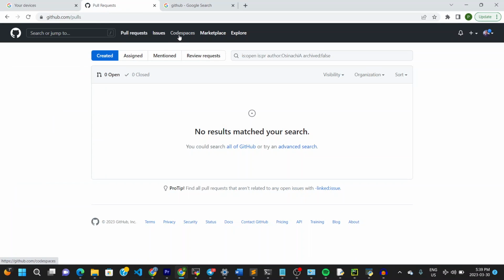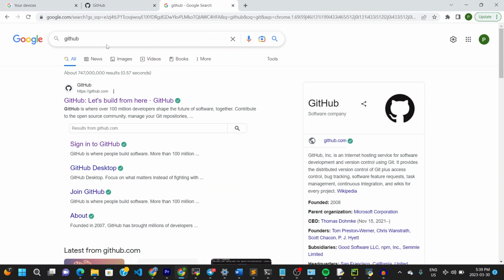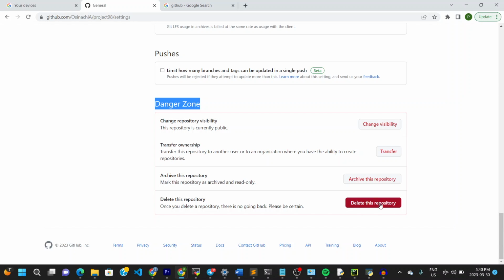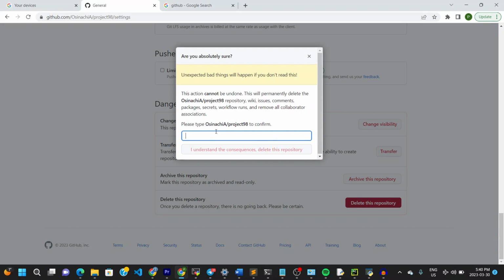How to Delete a Repository in GitHub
In this video, I will show you how to delete a repository in Github. A repository is a place where you can store and manage your code, files, and projects on Github. Sometimes, you may want to delete a repository that you no longer need or use. Deleting a repository will remove it from your account and from the web. However, be careful because deleting a repository is a permanent action and you cannot undo it.

To delete a repository in Github, follow these steps:

1. Go to github.com and sign in to your account.
2. Navigate to the repository that you want to delete. You can find it under your profile or by searching for it in the search bar.
3. Click on the Settings tab on the top right corner of the repository page.
4. Scroll down to the Danger Zone section at the bottom of the page. Here you will see a button that says Delete this repository.
5. Click on the button and confirm that you want to delete the repository by typing its name and clicking on I understand the consequences, delete this repository.
6. You will see a message that says Your repository "name" was successfully deleted.

That's how you can delete a repository in Github. I hope you found this video helpful and informative.